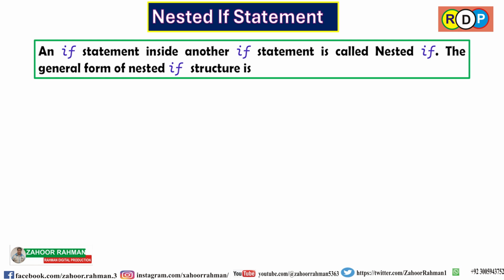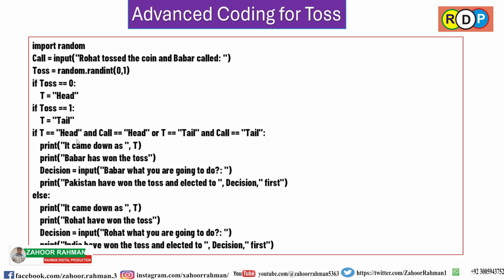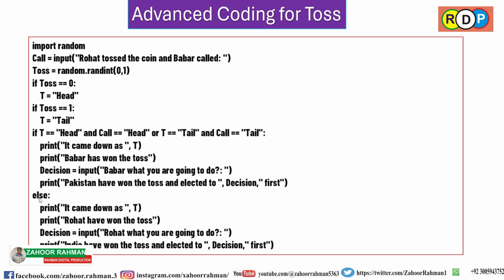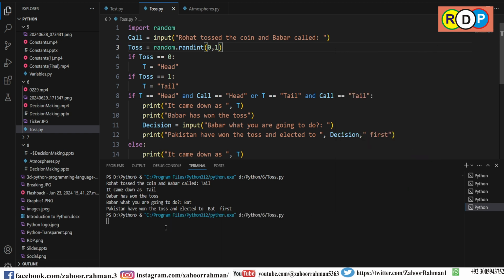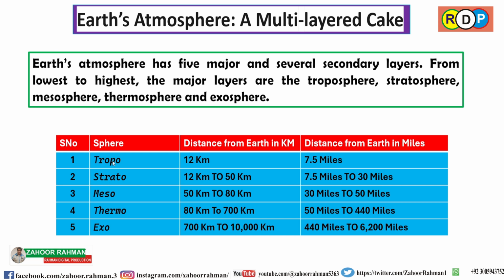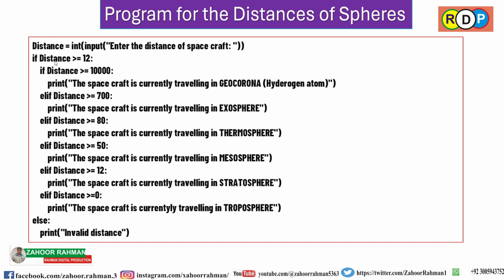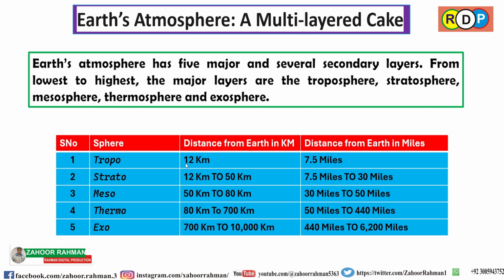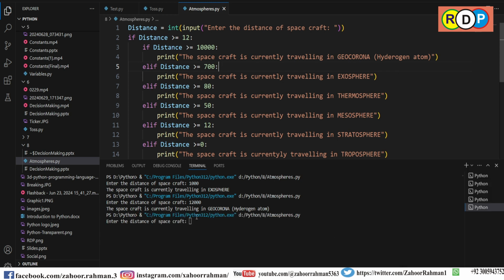Decision Making in Python | if Statement | if else Statement| Conditional operators | Nested if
Python course,
Decision Making in Python,
Transfer of control,
Spaghetti code, Coding in Python, Cricket Toss program,
Basic course in python,
Conditional transfer of control,
Simple if statement,
if-else statement,